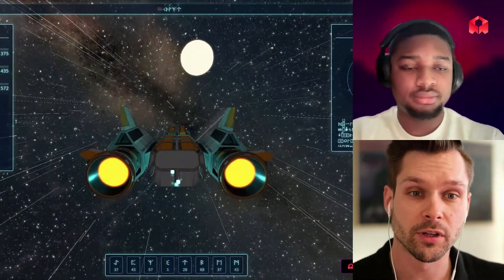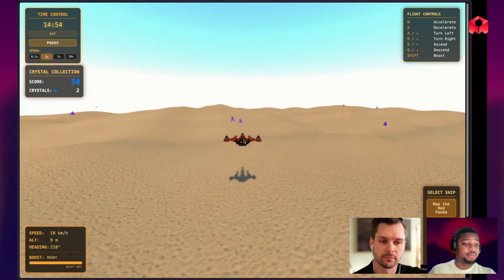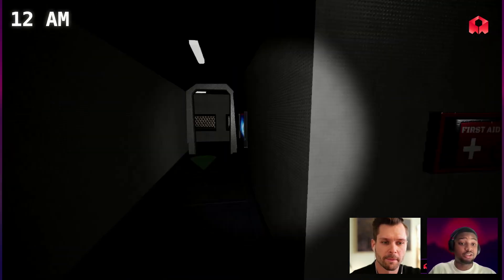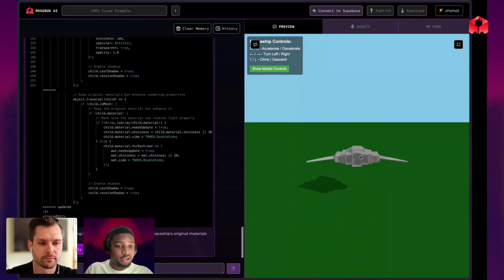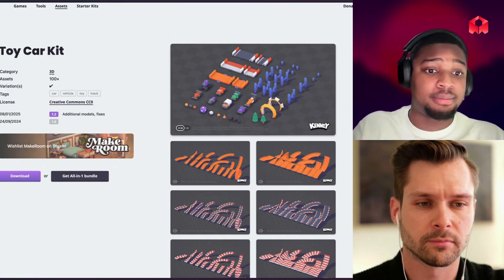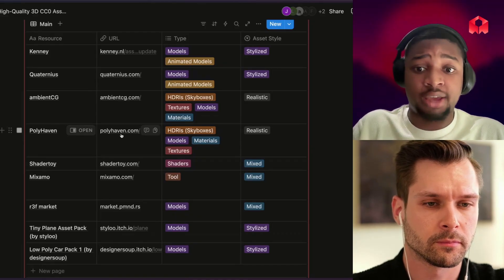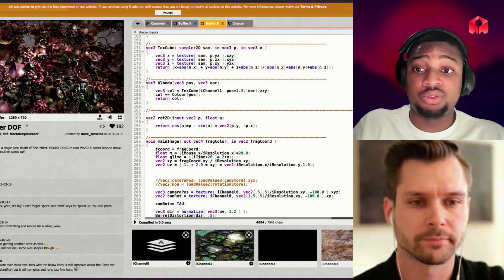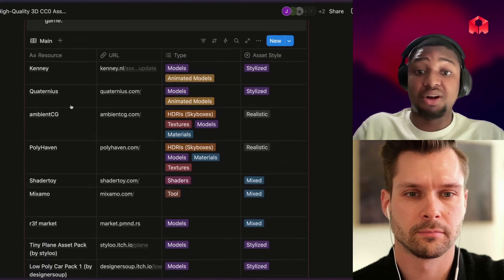3D Assets 101: Make Your Games Look AAA (+Best Free Websites)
Timestamps
 • 0:00 Intro
 • 0:28 Alien Eve Online Game
 • 1:07 Using 3D Model File Types
 • 1:36 Dune Explorer Game
 • 2:00 Textures vs. Materials Explained
 • 3:09 Abandoned Outpost Game
 • 3:54 Cavernous Caution Game
 • 4:09 OBJ and FBX Pros & Cons
 • 4:33 Common Asset Issues
 • 5:29 Best Websites for Assets
 • 5:52 Using Kenney for 3D Models
 • 6:13 Quaternius for High-Quality Assets
 • 6:42 Finding Textures on AmbientCG
 • 7:35 HDRI and Skyboxes Explained
 • 8:12 Shaders & ShaderToy
 • 9:00 Using Shaders in Your Games
 • 9:09 Animating Models with Mixamo
 • 9:38 Finding Assets on R3F Market
 • 10:08 Additional Free Asset Picks
 • 10:22 Final Thoughts & Recommendations